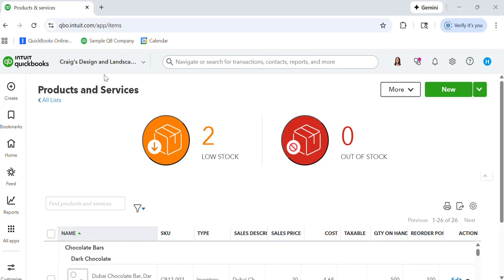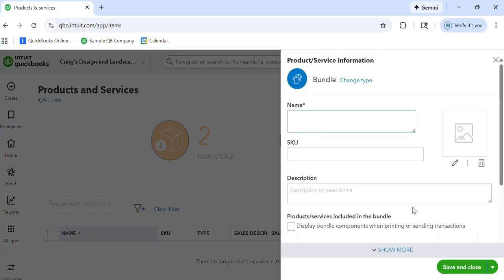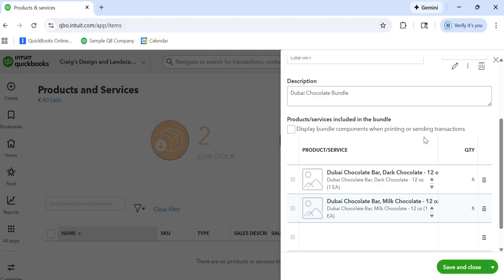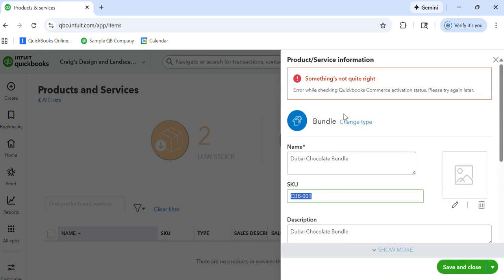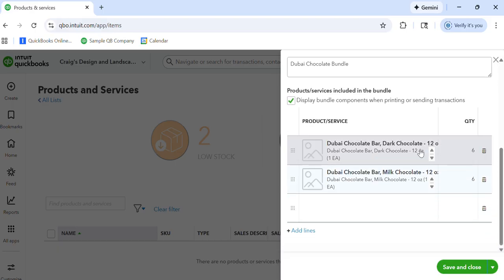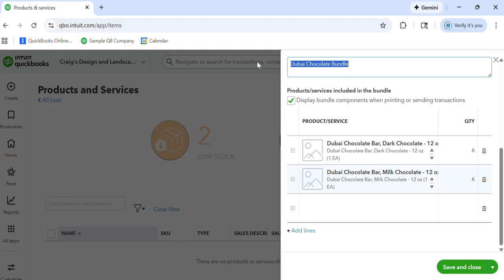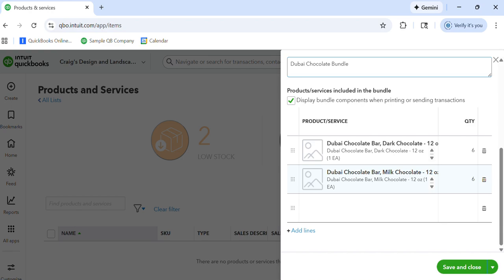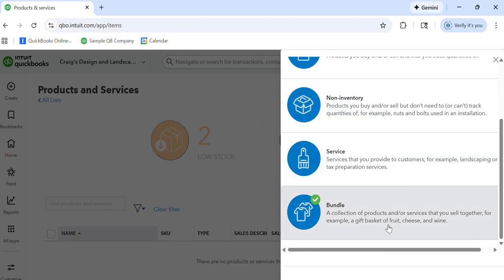QuickBooks 101: Creating a Bundle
Best Practices for creating bundles of products & services in QuickBooks Online

Topics Covered:
00:57 Creating Bundles
03:35 Best Practices

QuickBooks 101 is specifically made for founders with limited accounting or QuickBooks knowledge. The videos will start from the basics and work towards more advanced topics.